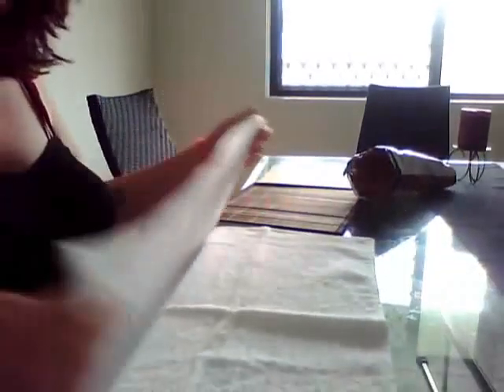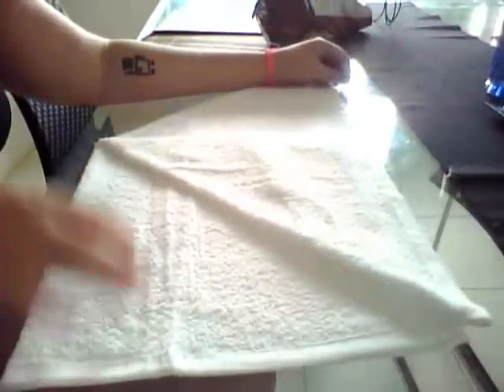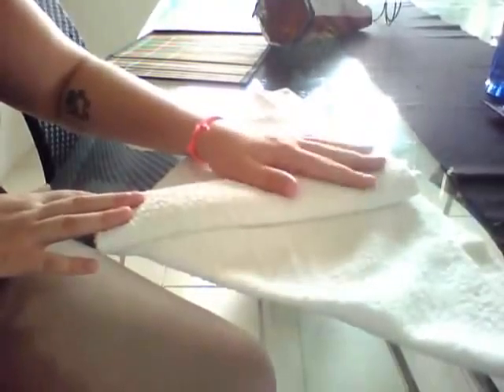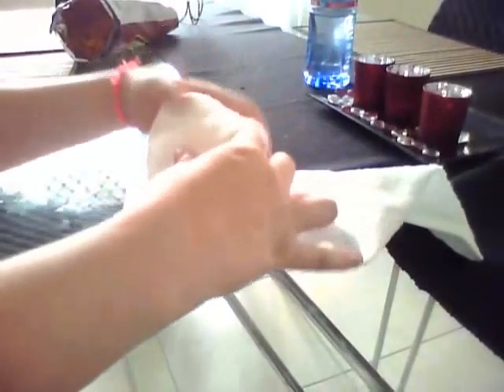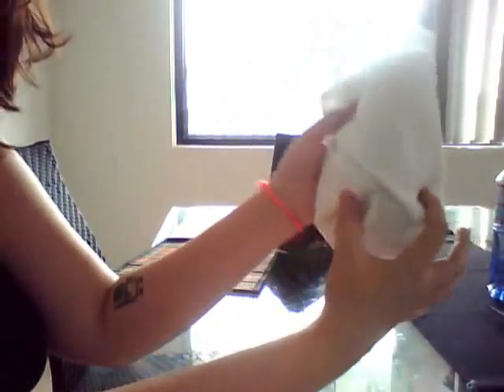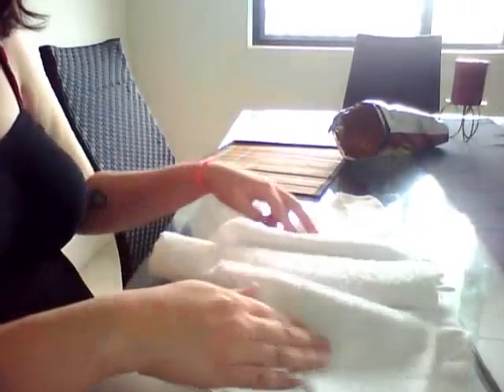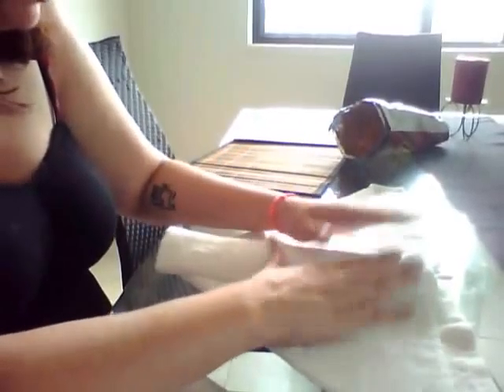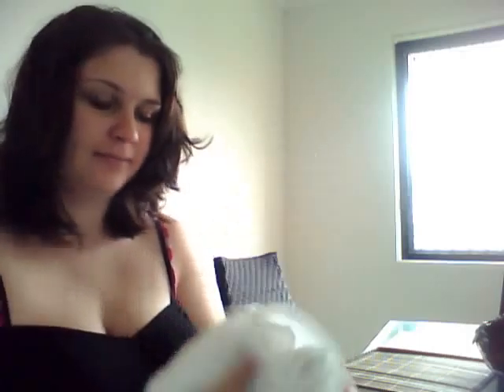How I plan on folding my cloth nappies!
Mind you, I'm missing the snappy safety pin replacement things & the inlay/insert that goes inside of it!
HOWEVER - I love how you can make a pad from the nappy itself!